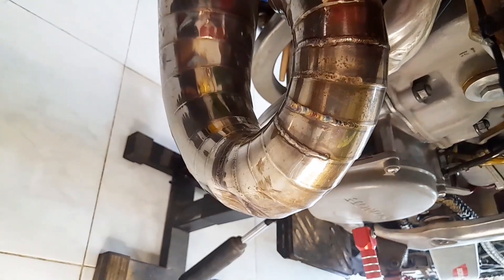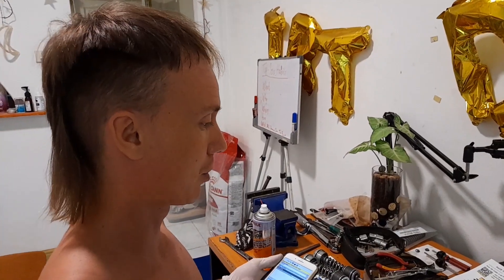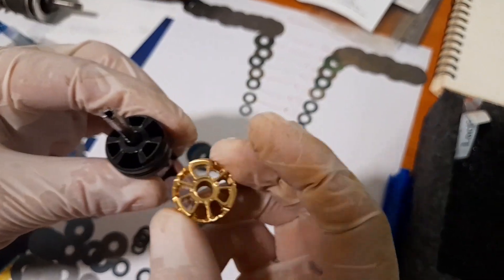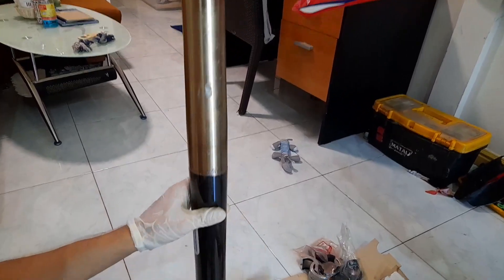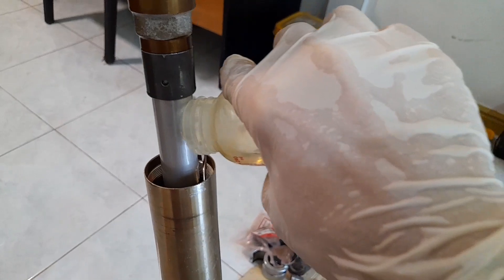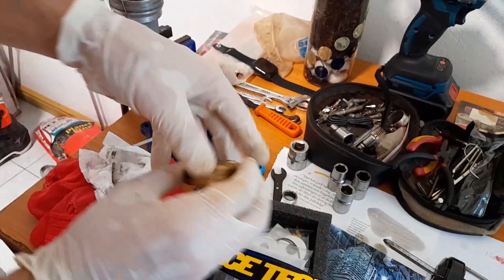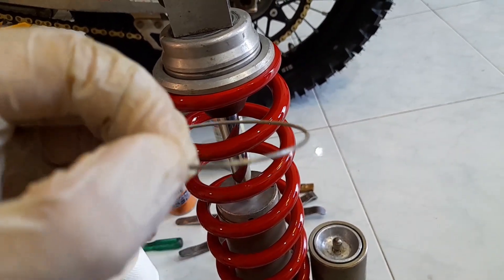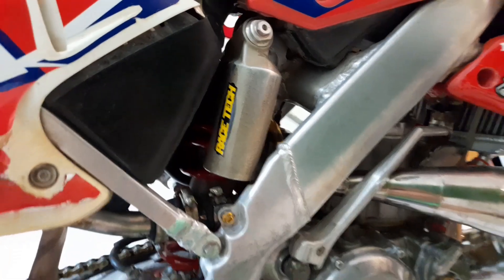Race Tech Suspension CR250R upgrade | Gold Valves installation